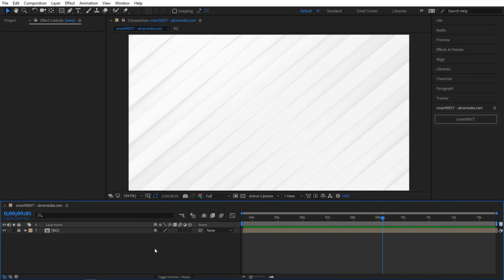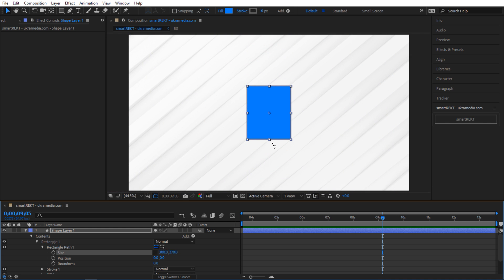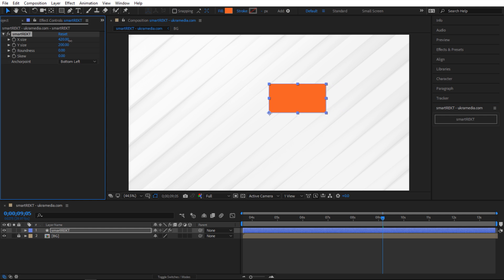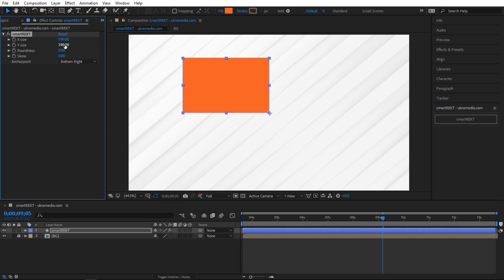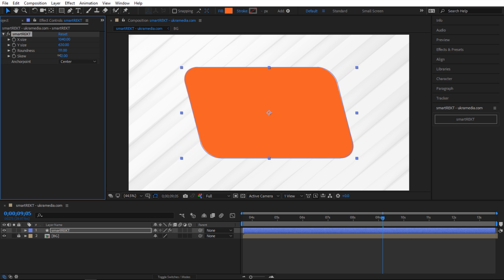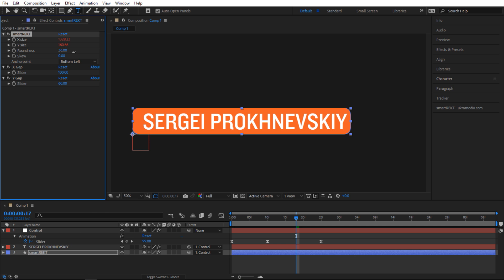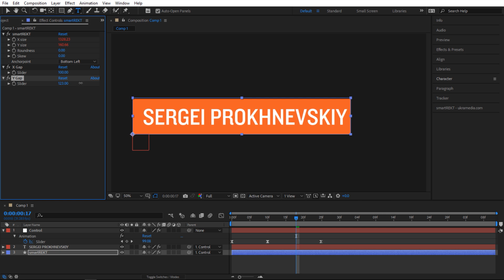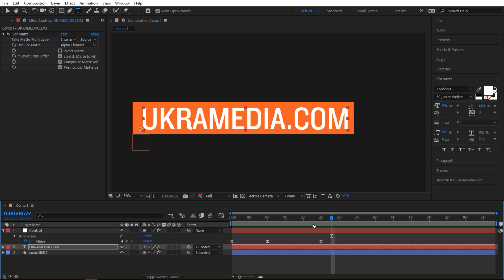smartREKT - Smart Rectangle Script for After Effects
Special THANK YOU to my friend Tim Thiessen (A.K.A. Script Guru) for helping me with the smartREKT script.